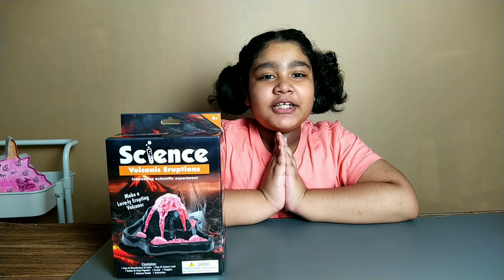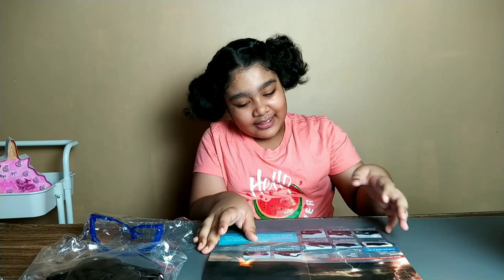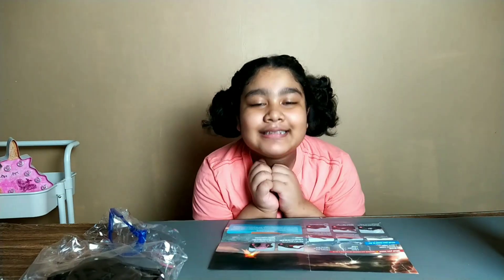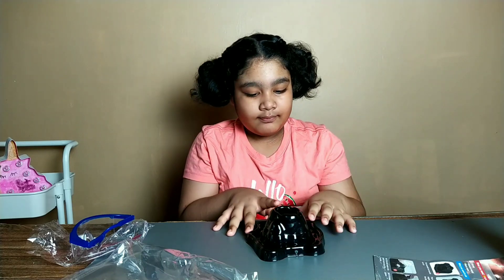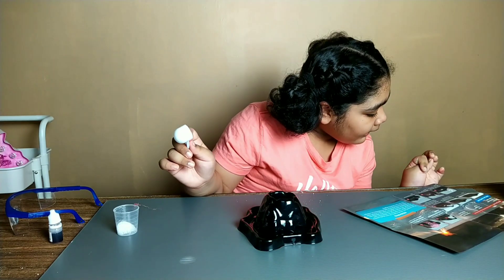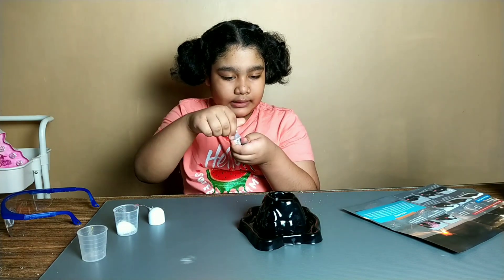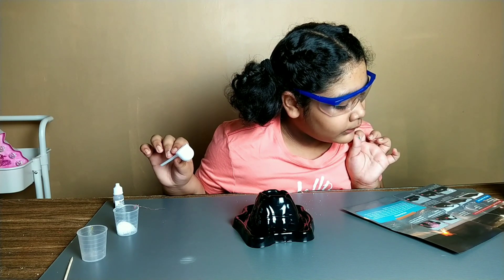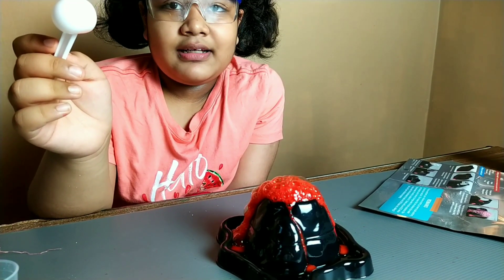Science Experiment: Volcano Eruption